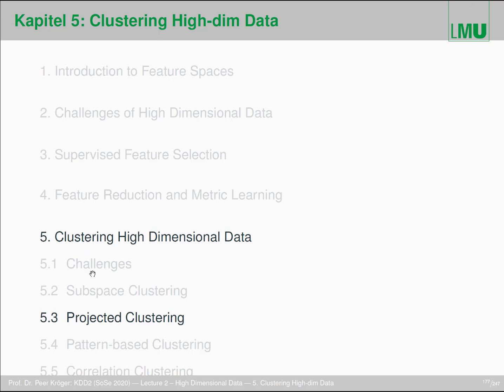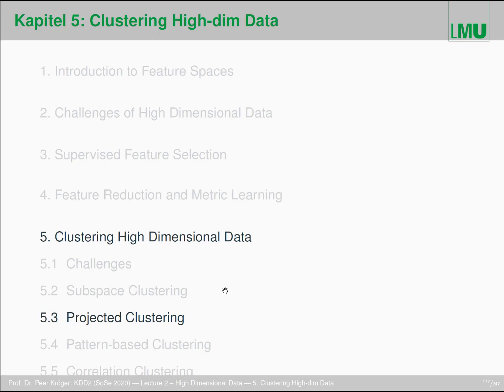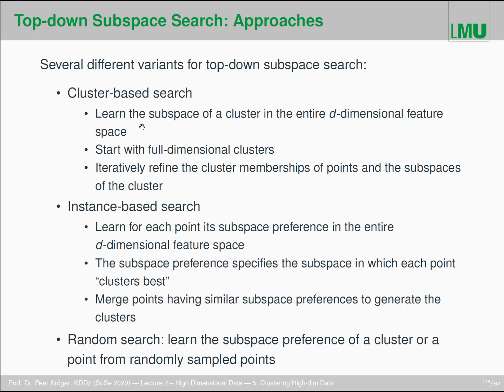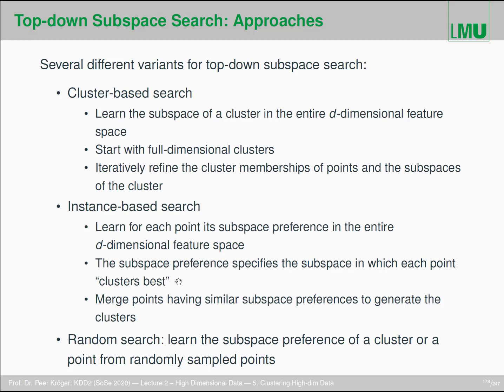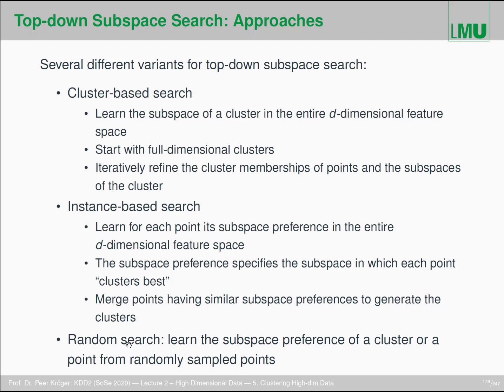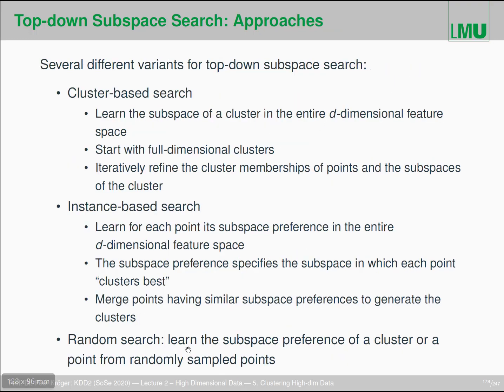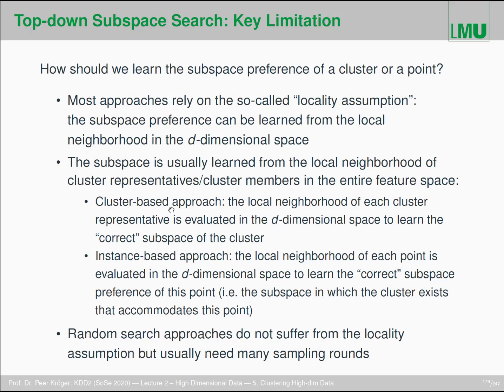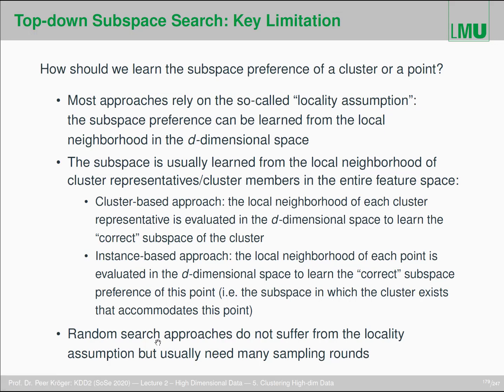Lecture2 Sec5 3 part1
Introduction to projected clustering